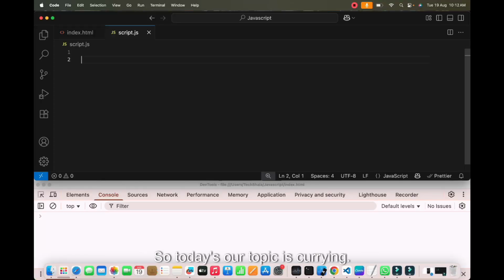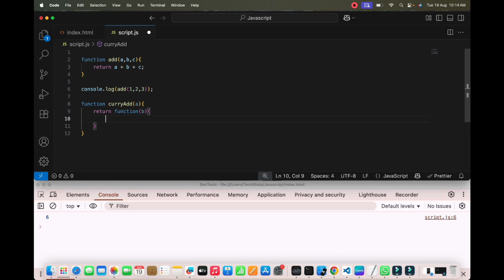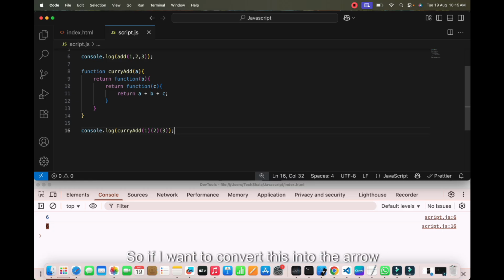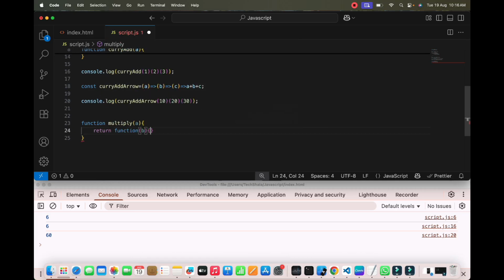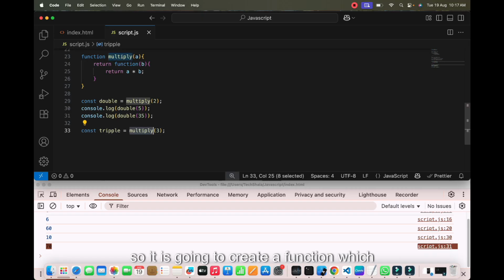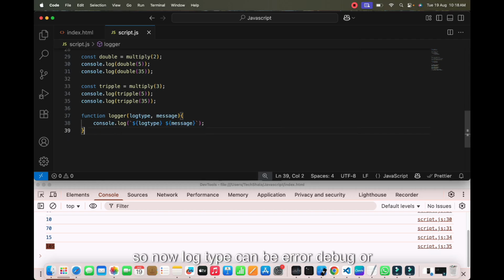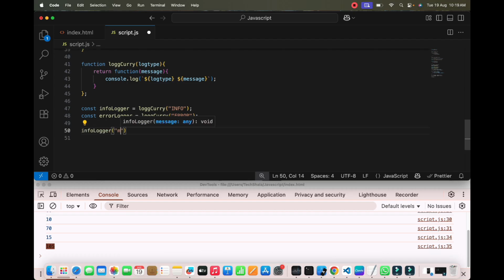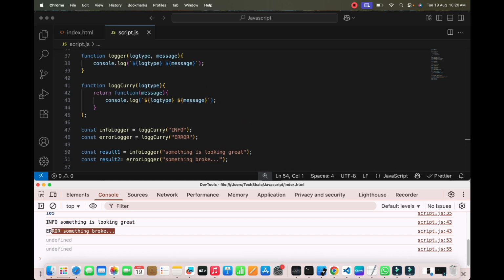Stop Passing All Arguments at Once! Try Currying in JavaScript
🚀 Tired of passing all arguments at once? Let’s explore Currying in JavaScript — a powerful technique that lets you break down functions into smaller, more reusable ones! 💡

In this video, you’ll learn:
✅ What Currying is in JavaScript
✅ Why currying makes your code cleaner & modular
✅ Simple examples of currying step by step
✅ How developers use currying in real projects

Stop overloading your functions and start writing smarter code with currying! ⚡